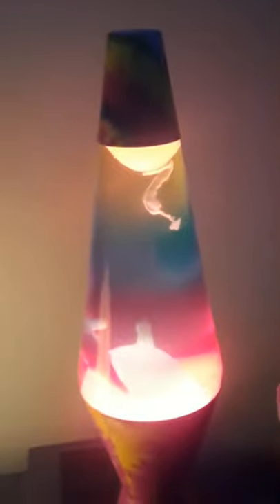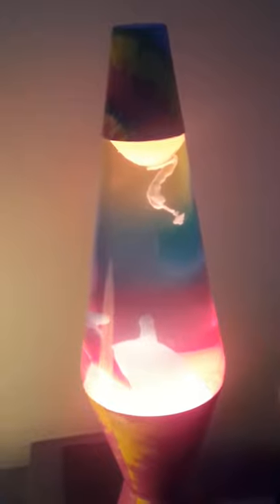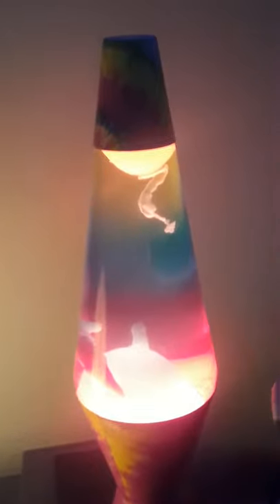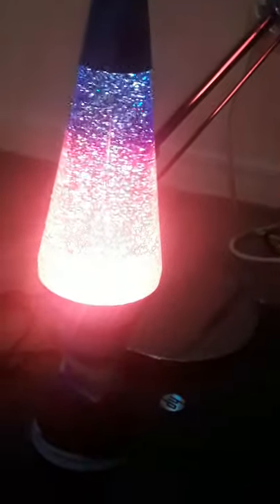Weird lava lamp stuff